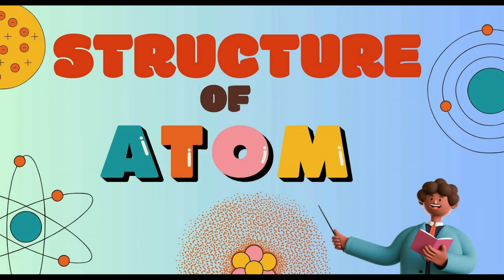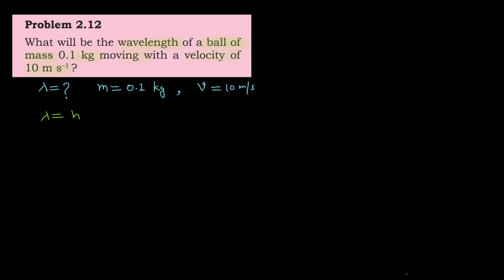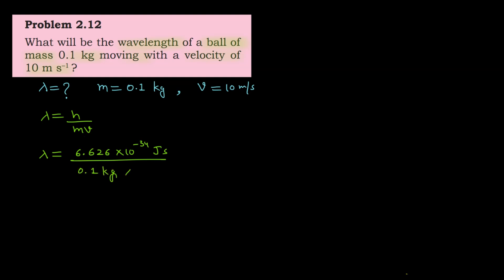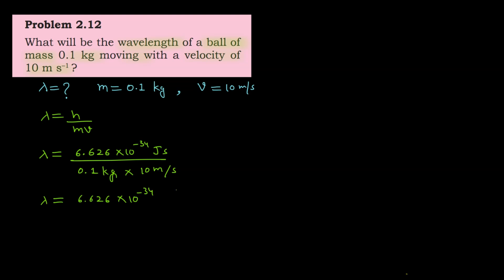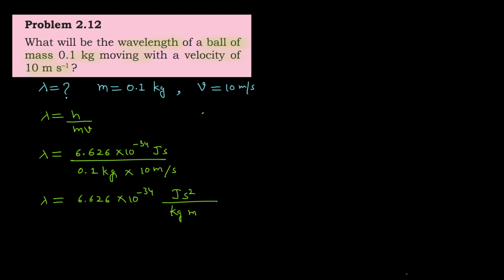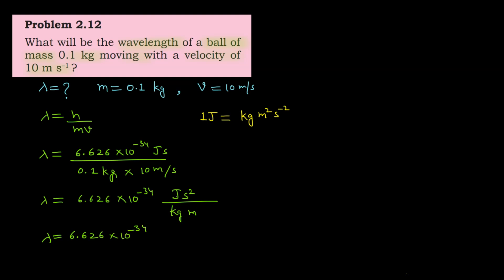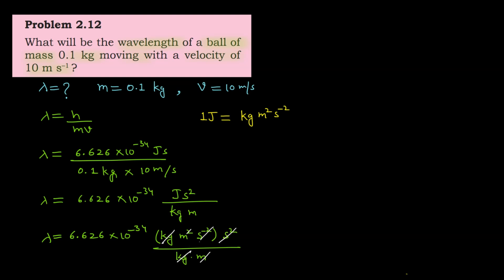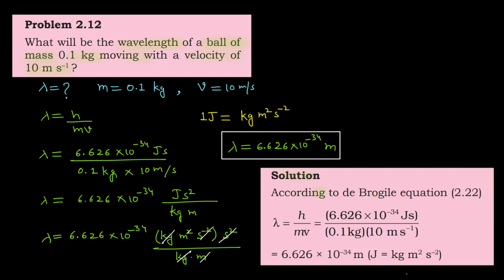Problem (Example) 12 - Structure of Atom | Class 11 | NCERT Solution Series | CHEMISTRY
In this video, we will solve Problem (Example) 12 from the NCERT textbook for Class 11 Chemistry of the chapter Structure of Atom.

Problem (Example) 12. What will be the wavelength of a ball of mass 0.1 kg moving with a velocity of 10 m s–1 ?

This question is about determining the wavelength of a moving ball using its mass and velocity, and it covers the concept of matter waves and the de Broglie wavelength. We will discuss the example problem step-by-step, and we will explain the concepts in a clear and concise way.

Benefits of watching this video:
You will learn how to solve problems based on concepts of the chapter Structure of Atom.
You will understand the concept of the chapter Structure of Atom.

If you want to practice NCERT Questions (Problems i.e.  InText Examples & Exercise Questions) , or if you want to review the concepts before a test, then this video is for you. Watch the video now, and learn how to solve problems related to Structure of Atom.